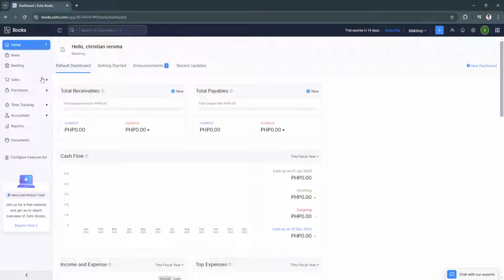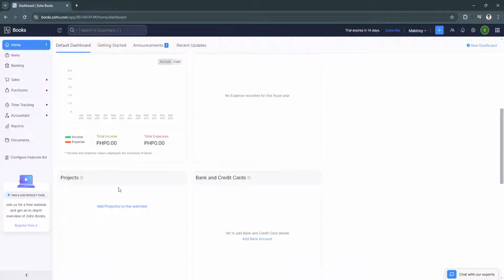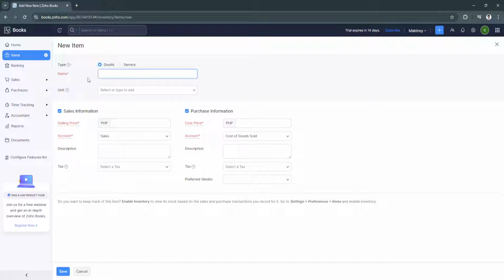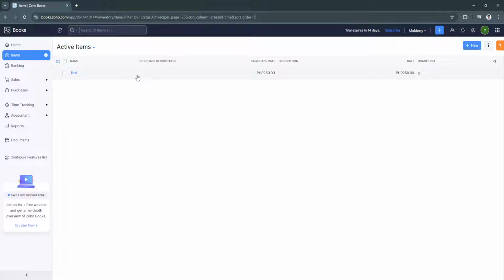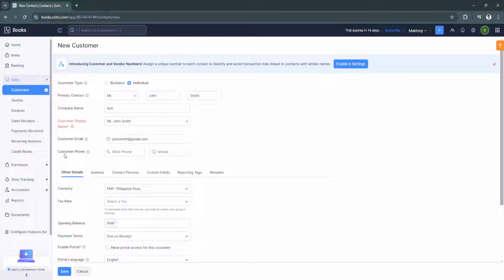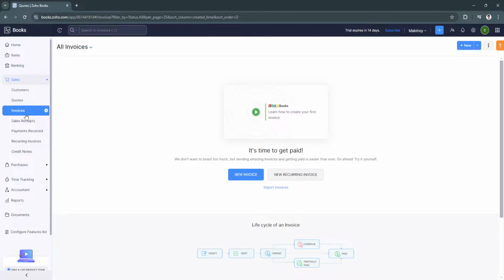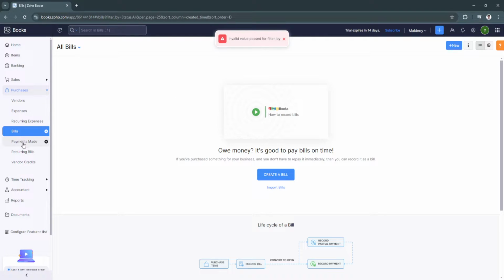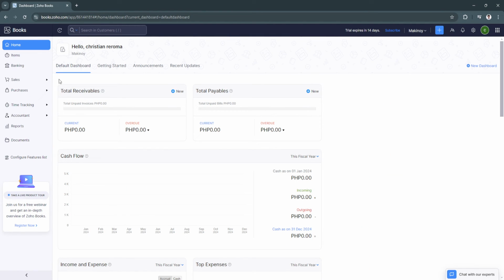Zoho Books Tutorial for Beginners | Guide to Managing Your Finances (Step-By-Step)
Zoho Books Tutorial for Beginners | Guide to Managing Your Finances (2026)